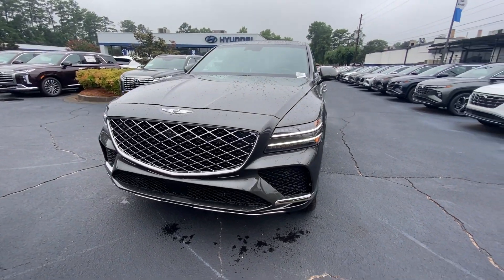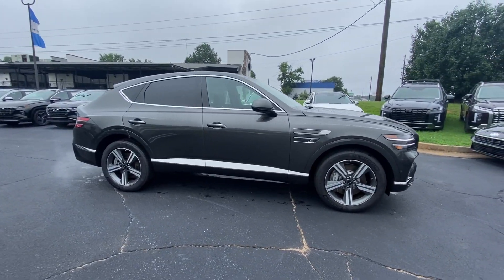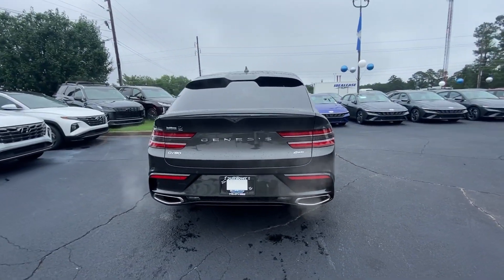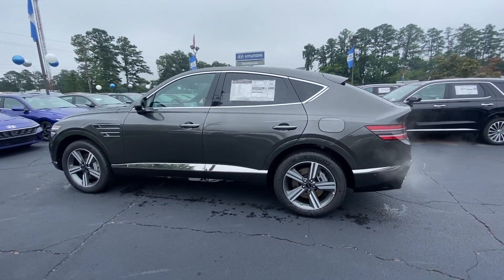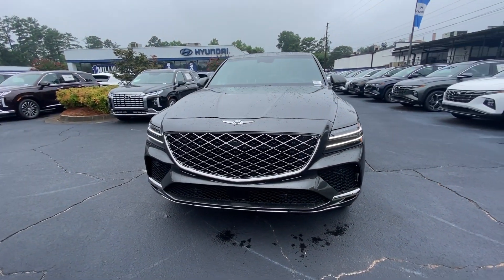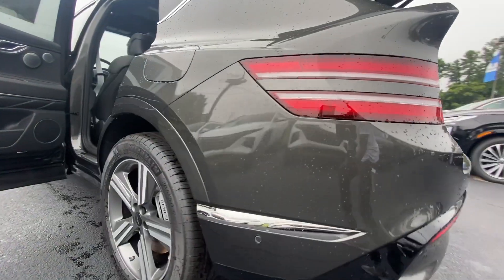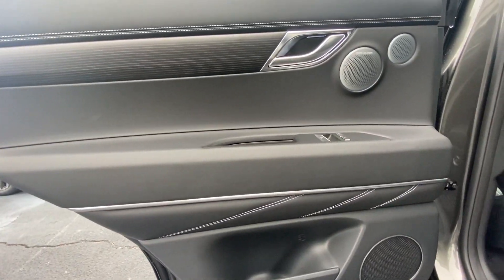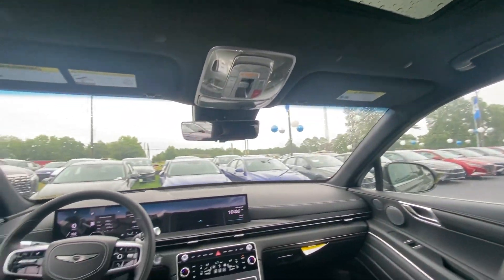2025 Genesis GV80_Coupe 3.5T Morrow, Union City, Jonesboro, Forest Park GA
New 2025 Genesis GV80_Coupe 3.5T available at Southtowne Hyundai of Riverdale located in 7665 Hwy 85 South, Riverdale, GA, 30274.
Stock#: G12857 - VIN#: KMUJAESC7SU220315

You just found the  2025  Genesis GV80. Embrace the moment with confidence in this luxurious, capable, and tech-savvy GV80. Designed for an up-and-coming generation, this crisp, refined mid-size SUV brings a fresh perspective and unparalleled comfort and convenience to every journey. These are just some of the great options this vehicle comes with: Heated Steering Wheel
, Apple Carplay®/Android Auto®, Head-Up Display, Moonroof, Keyless Entry, Navigation System, Power Liftgate, Cooled Front Seat(s), Woodgrain Interior Trim, Power Passenger Seat. Don't miss the chance to drive this thrilling GV80. Our team will give you an outstanding road test experience. Stop in today!